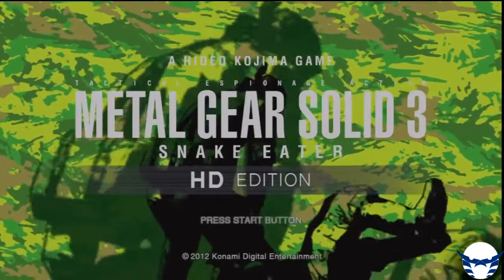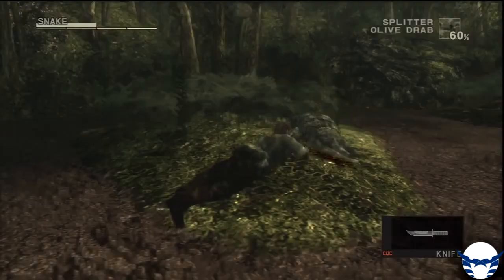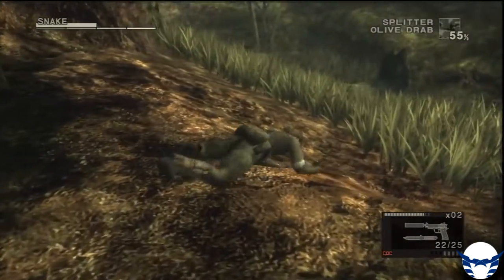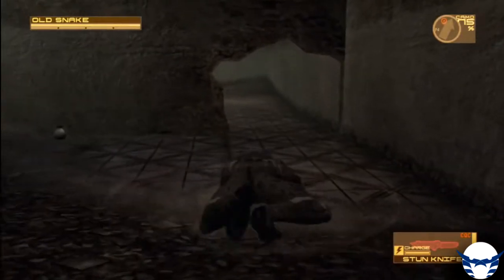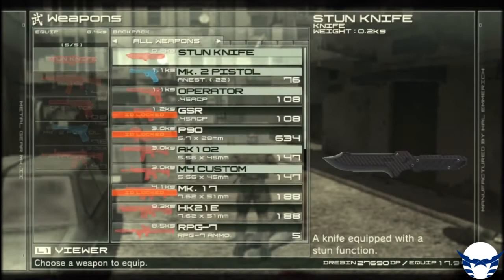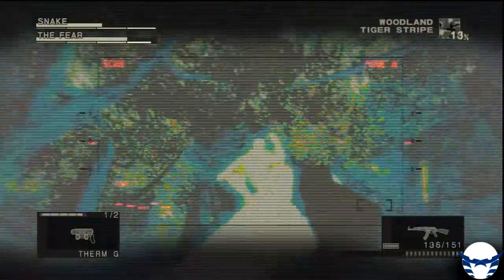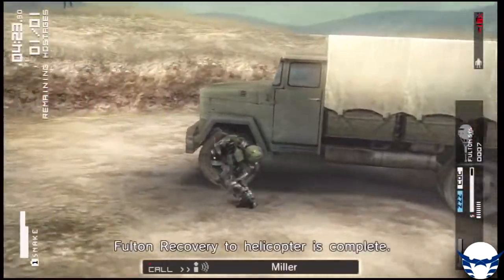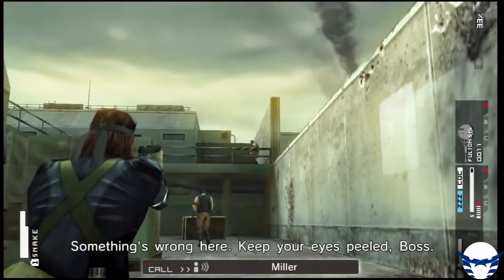Metal Gear Solid Gameplay Evolution Part 2 || تطور الجيمبلاي في السلسلة الجزء الثاني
use the this code for a discount ! : SKPRODUCTIONS